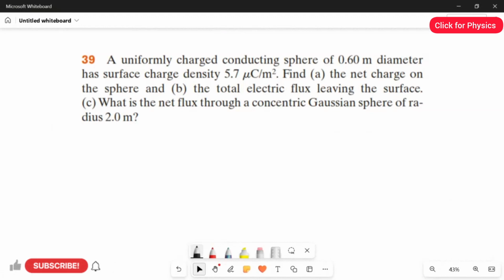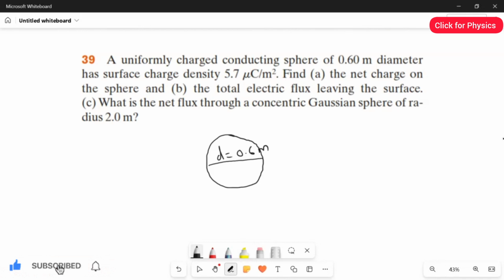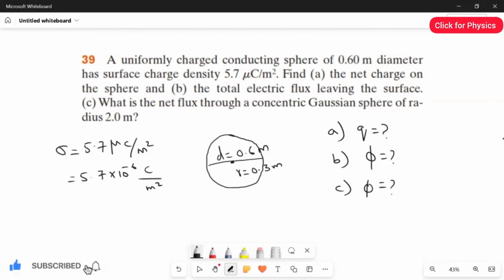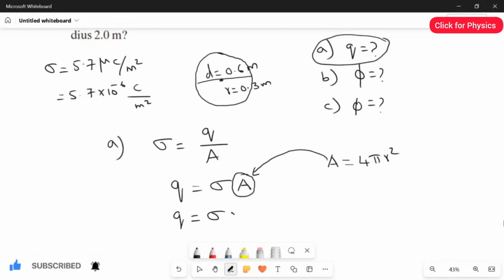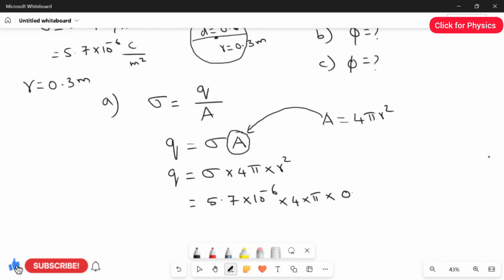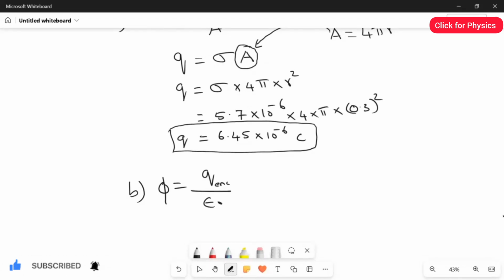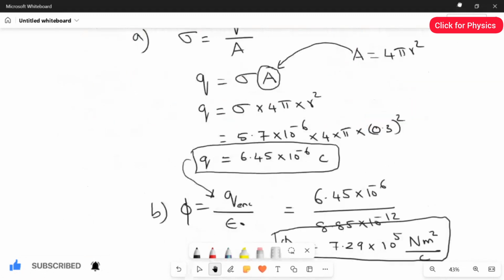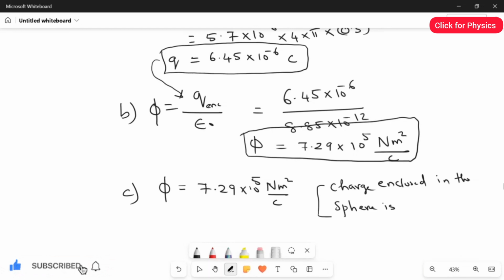Chapter 23 - Problem 39 - Gauss' Law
39. A uniformly charged conducting sphere of 0.60 m diameter has surface charge density 5.7 µC/m2. Find (a) the net charge on the sphere and (b) the total electric flux leaving the surface. (c) What is the net flux through a concentric Gaussian sphere of radius 2.0 m?